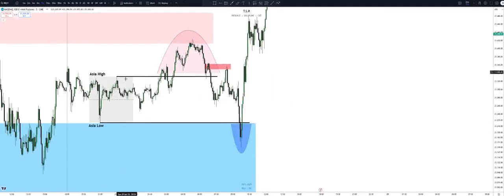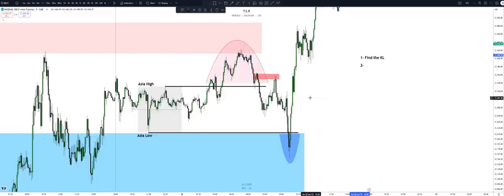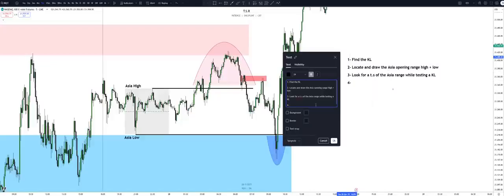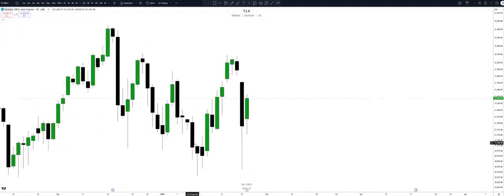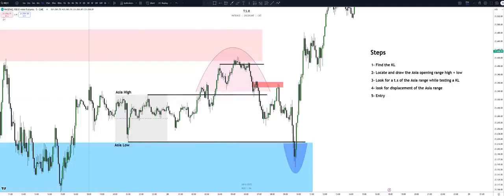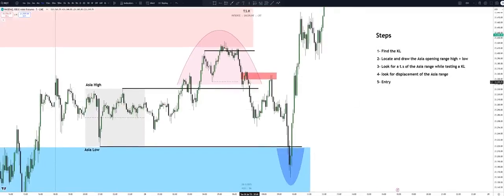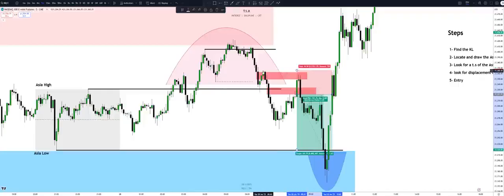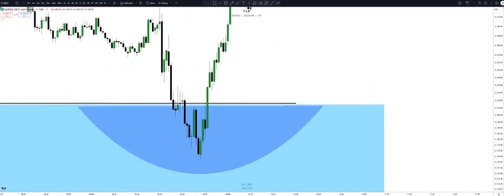Session Bias ICT Intra Day + The Only Video You Will Ever Need!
In this lesson I go over some secrets around anticipating the intra day and session bias to form trade ideas, helping everyone understand a concept that has been overlooked by the ICT trading community. The theory is based on PO3 (AMD) however more specially the Asia PO3. I reveal it in this lesson.